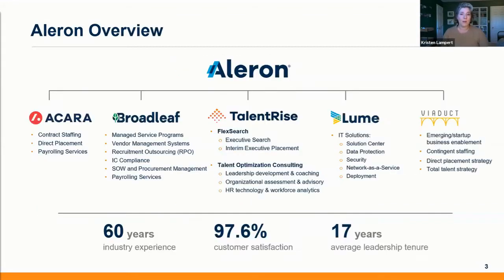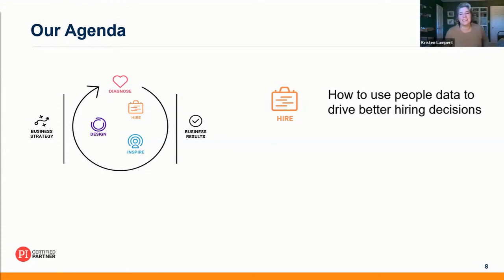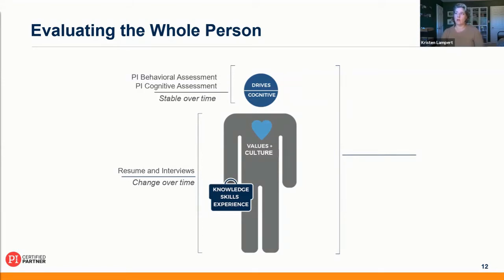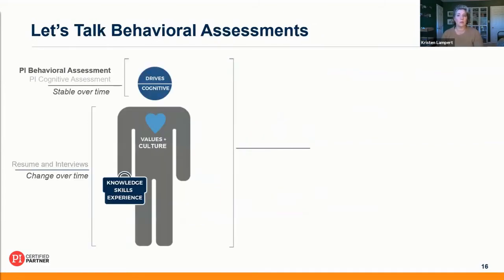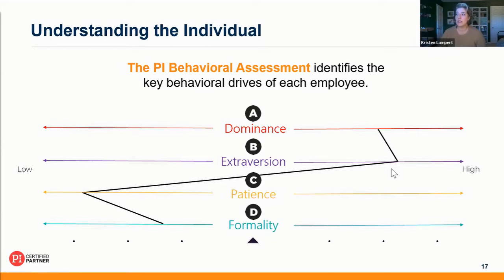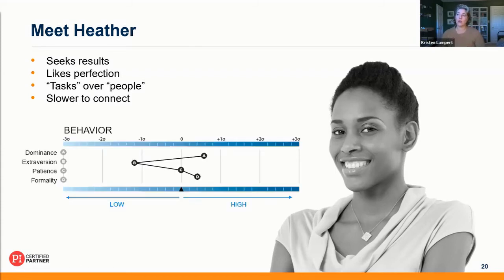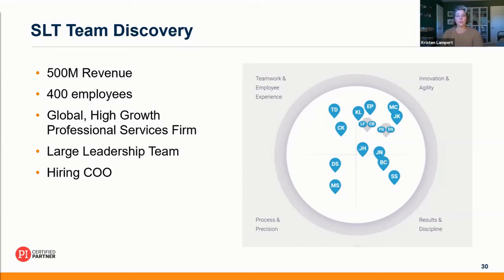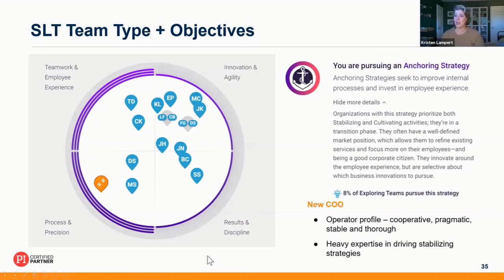How Talent Optimization Can Improve Talent Strategies and Business Performance | TalentRise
Kristen Lampert, Managing Director, Talent Consulting & Coaching at TalentRise explores how companies can utilize talent assessment tools to implement effective talent strategies and improve business results.

Follow TalentRise on social media for more updates!